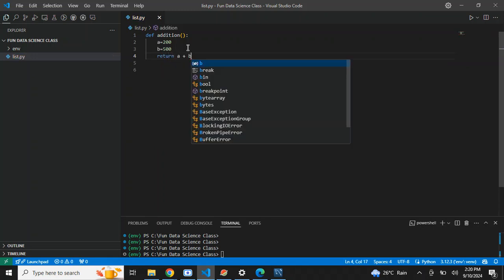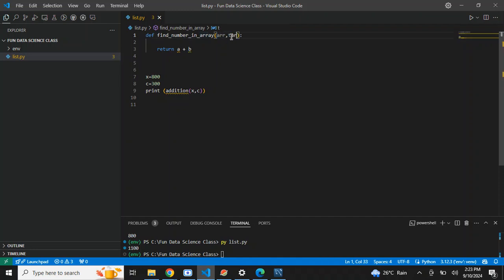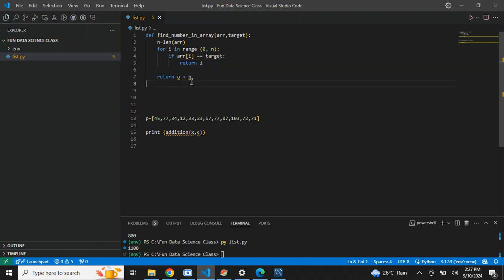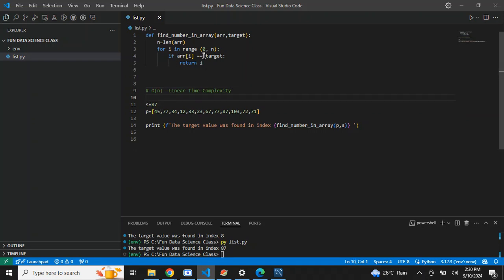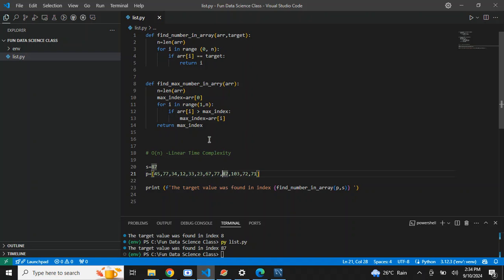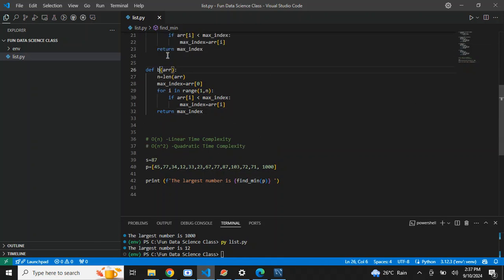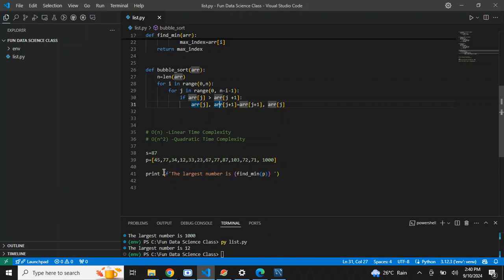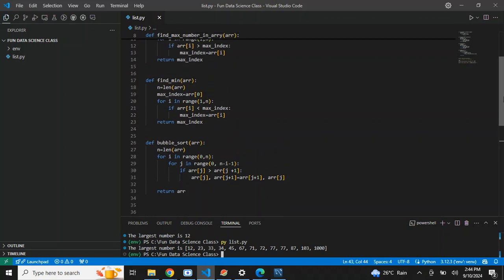Lesson 3: List Part 3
Know more about List